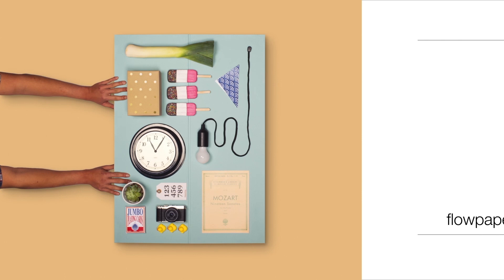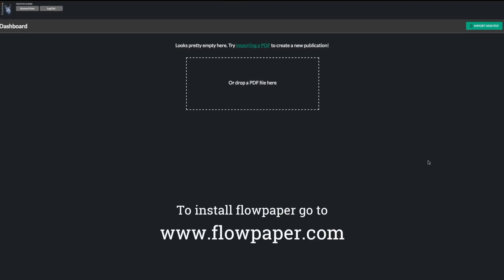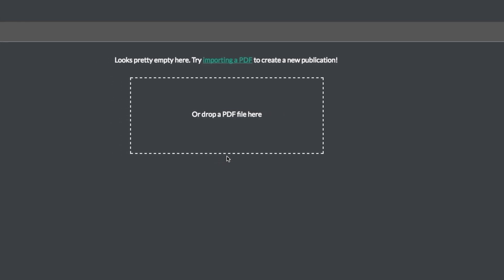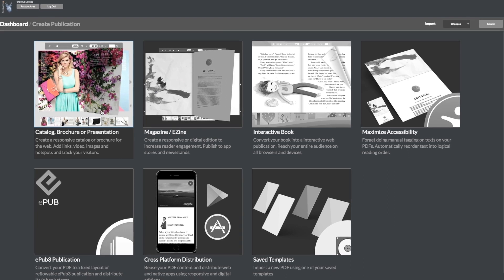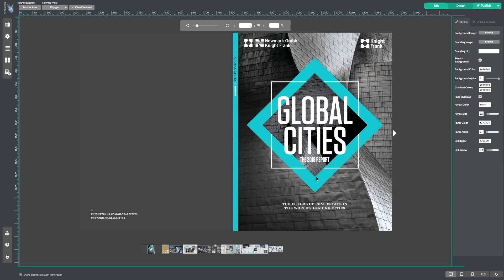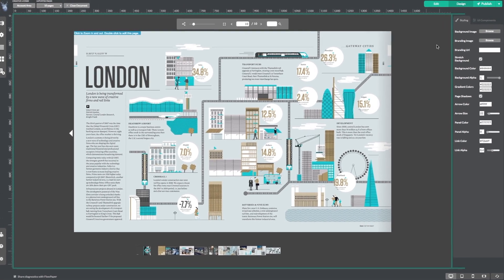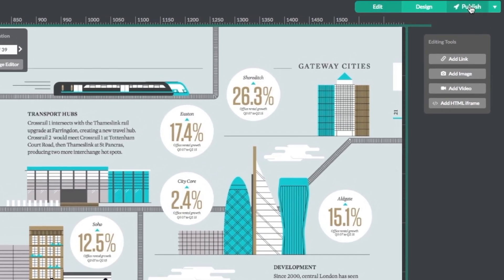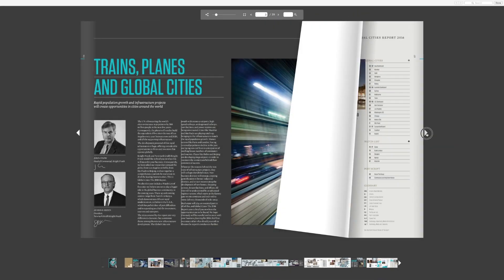Publishing with FlowPaper - Beginner Basics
This tutorial reviews the basic concepts in creating and and editing a flipbook using the the FlowPaper Desktop Publisher. It demonstrates how you can import and share your PDF documents online.

0:00 Beginner basics in getting started with FlowPaper
0:25 Importing a PDF
1:09 Selecting a style template
2:04 Editing a flipbook publication
2:15 Publishing the publication to the cloud
2:35 Previewing the flipbook publication in the browser